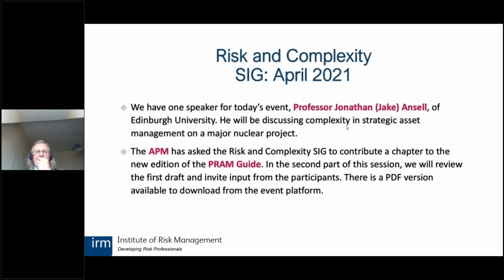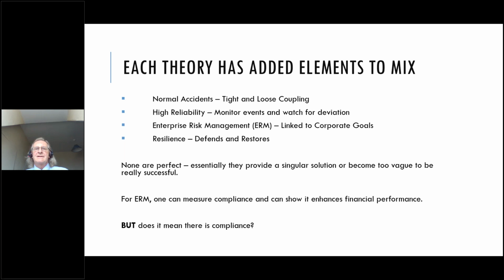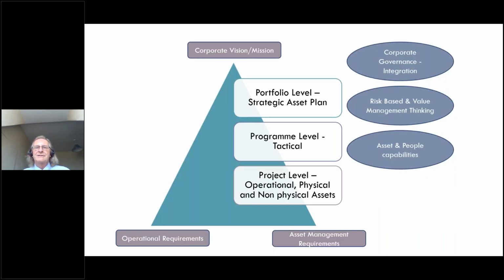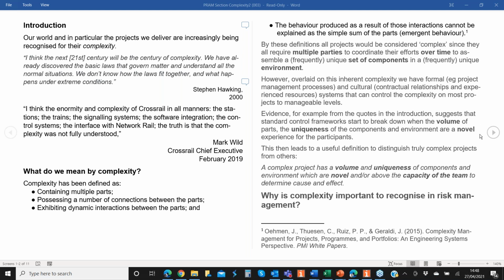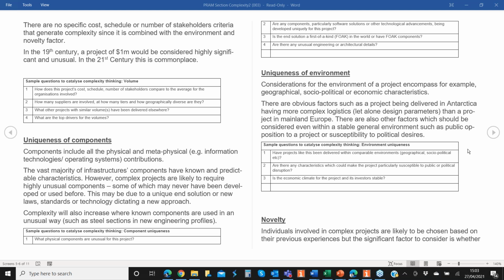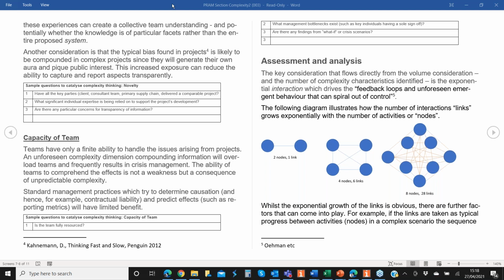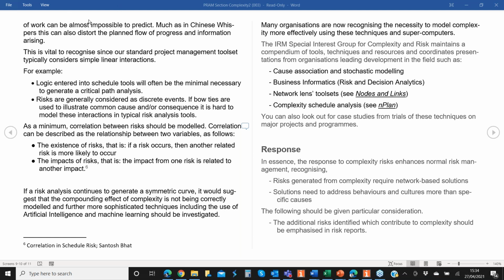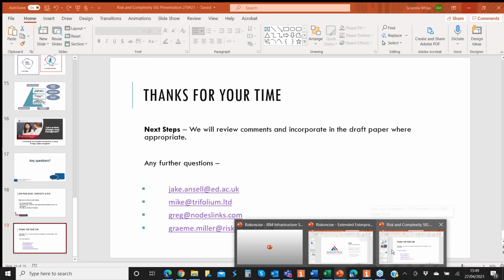IRM's Risk and Complexity SIG webinar - APM PRAM guide - 27.04.21